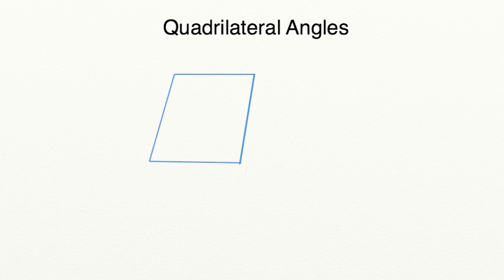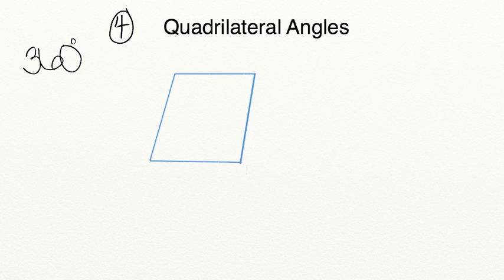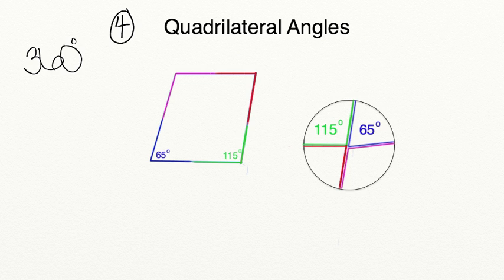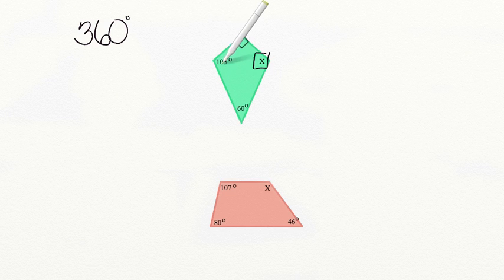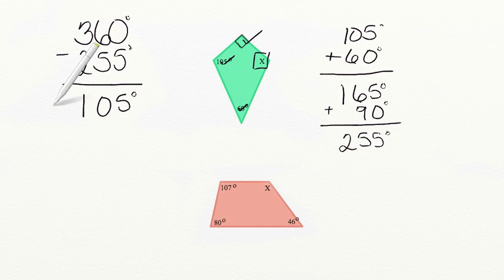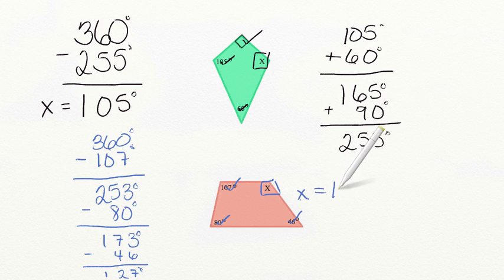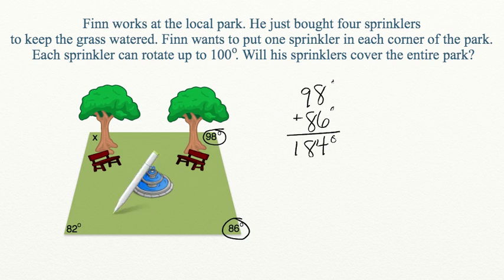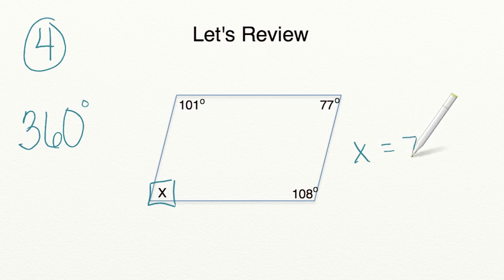AdaptedMind Math - Quadrilateral Angles Lesson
Students learn how to determine the measurement of an angle on various quadrilaterals.